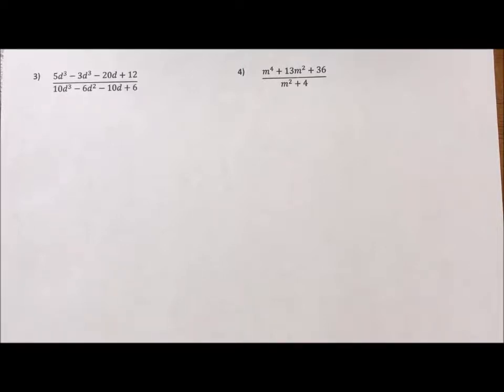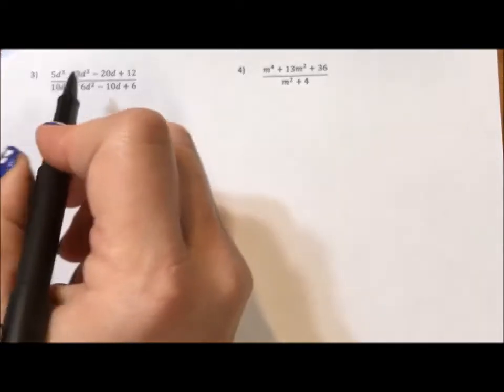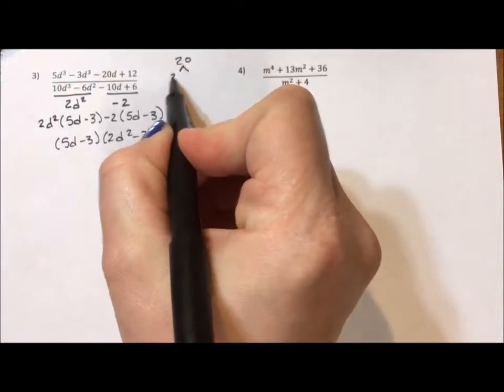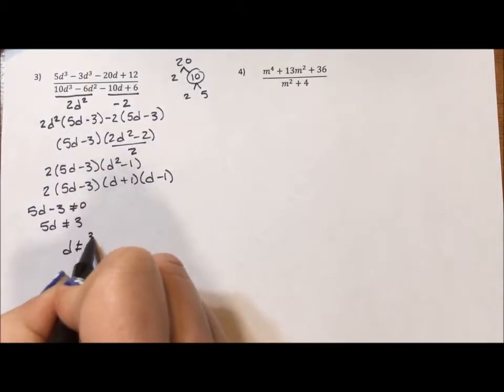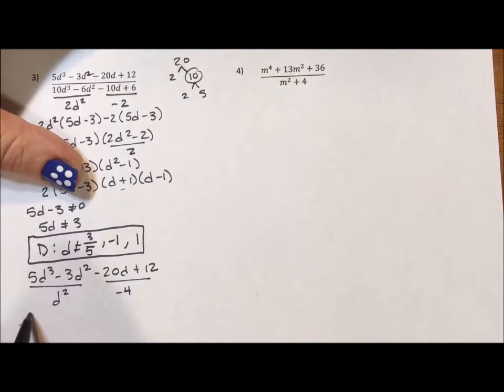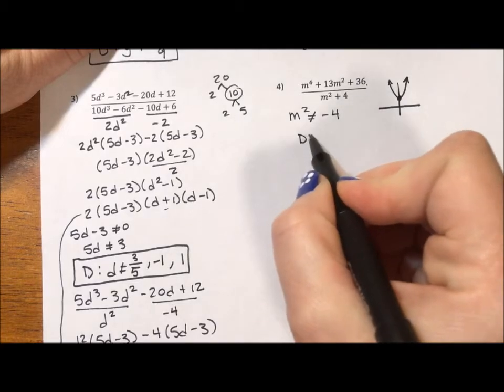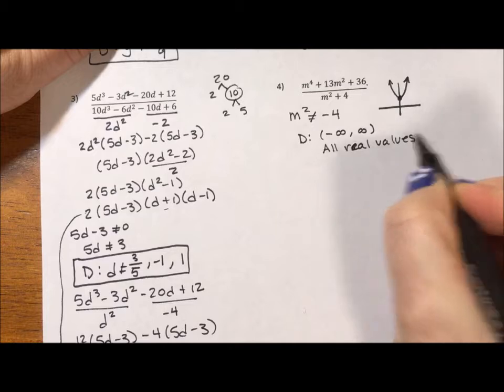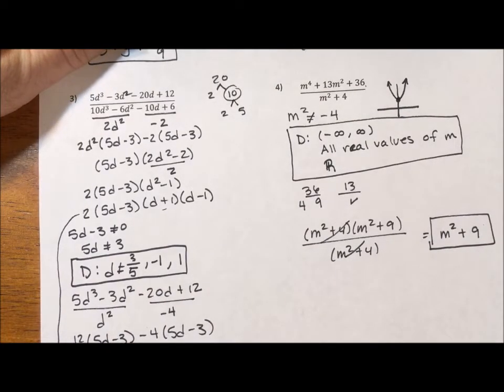Rational Expression - domain and reduce 2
This video discusses the domain of two rational expressions and discusses how to reduce the fractions.